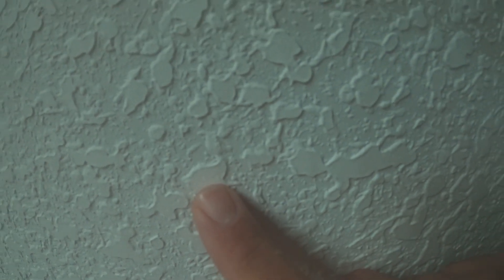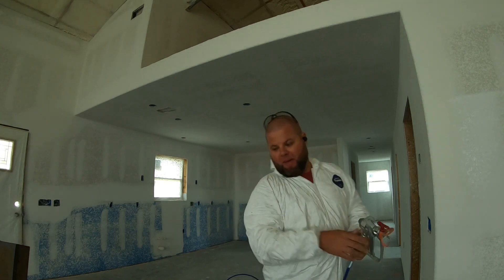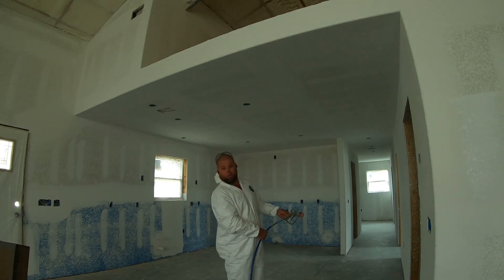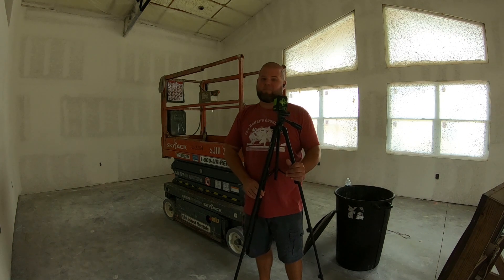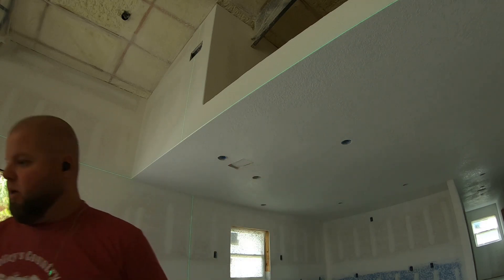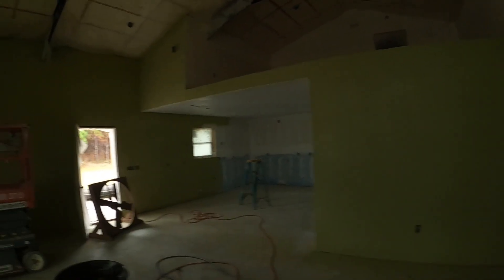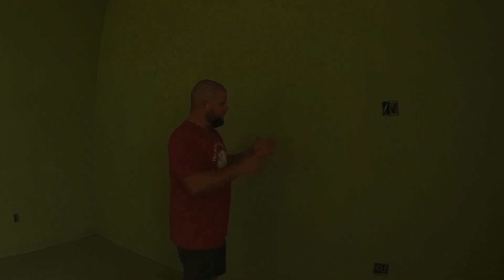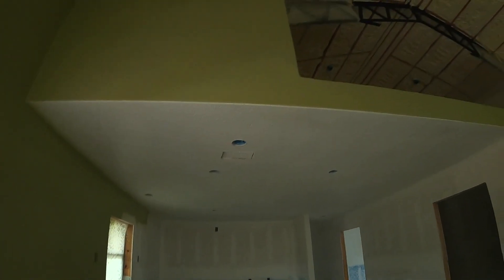Interior painting begins, I'm not satisfied! #489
We start painting the interior walls in this episode and I am not satisfied with the outcome.

Our address